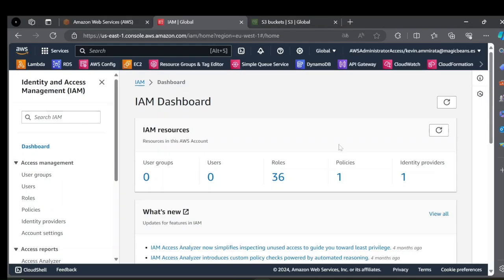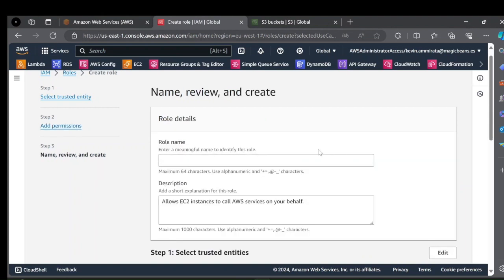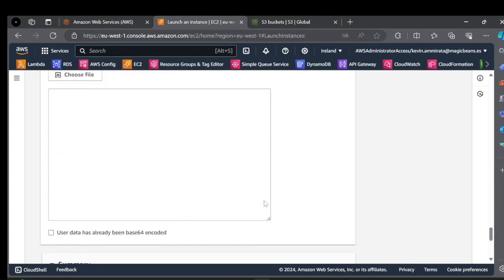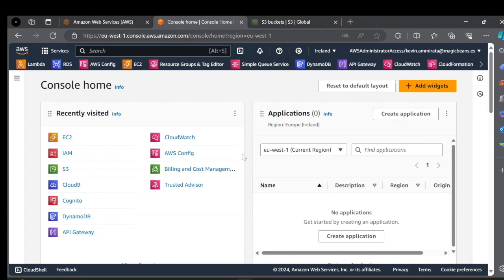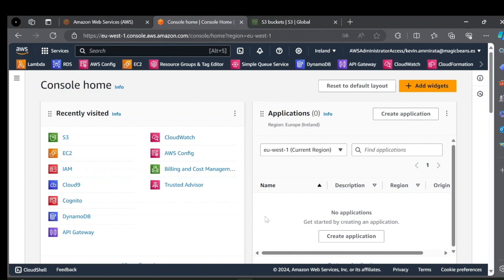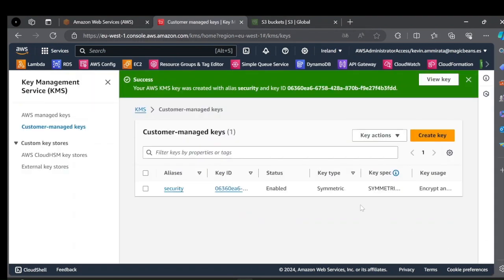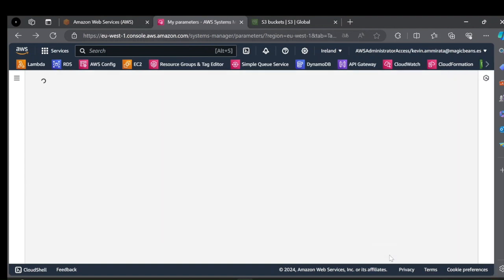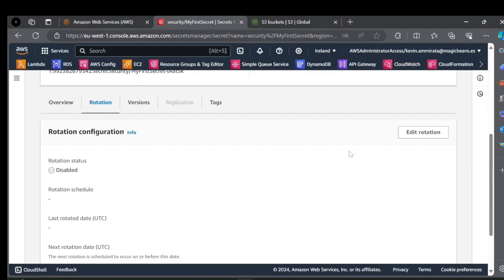Enhancing Security in AWS : how to manage roles, bucket policies and secrets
This tutorial focuses on three key aspects of improving security in AWS. First, you will learn how to manage roles in IAM to control who can access your resources. Next, we'll explore how to protect your data by managing public access to storage buckets. Finally, you'll dive into secrets management in AWS, understanding how to safeguard sensitive information in your environment. With this knowledge, you will be able to effectively strengthen the security of your cloud infrastructure.